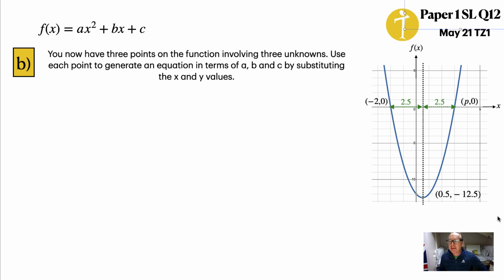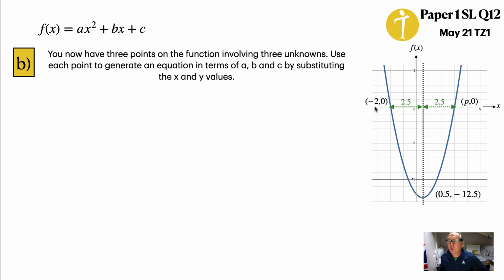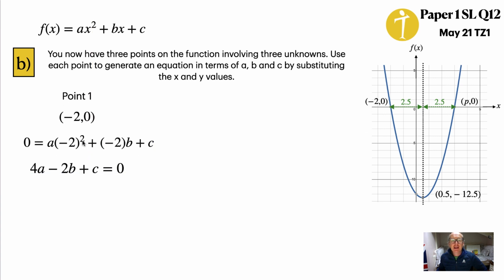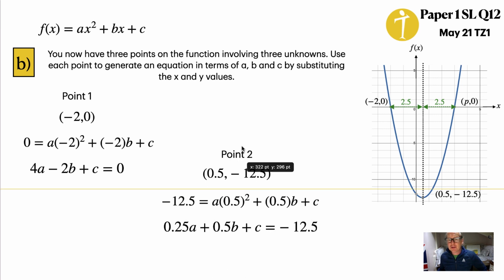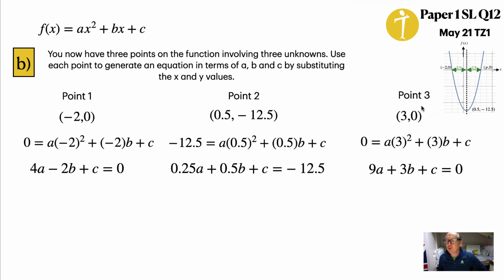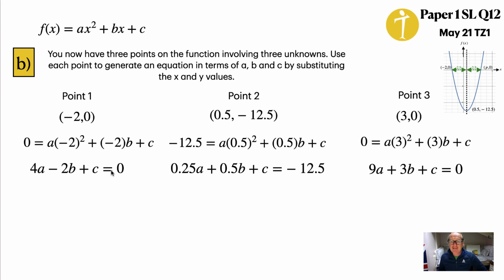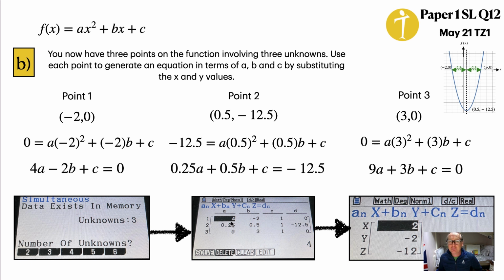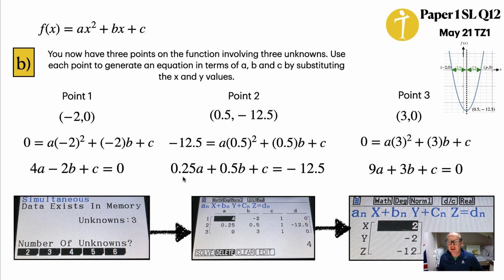IBMAI May 21 TZ1 Q12b